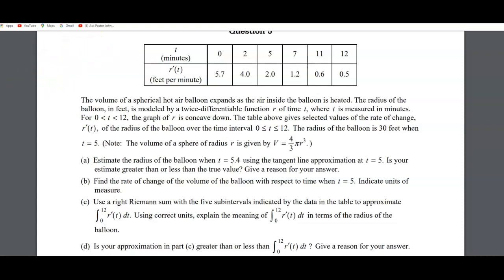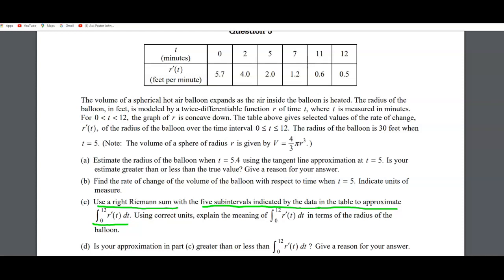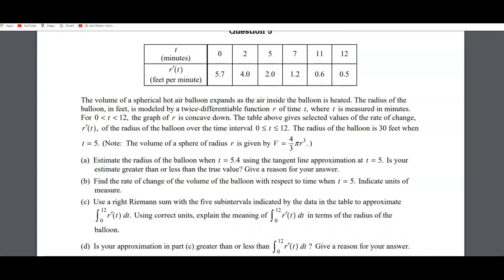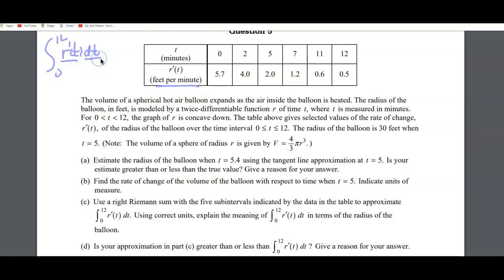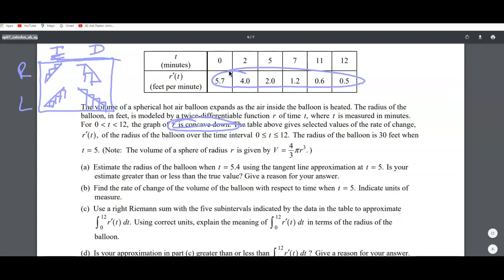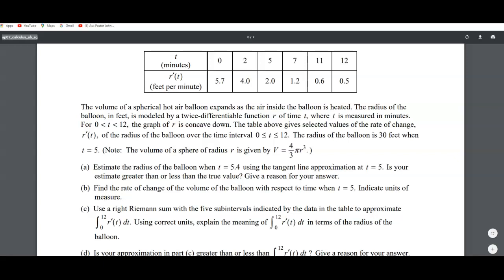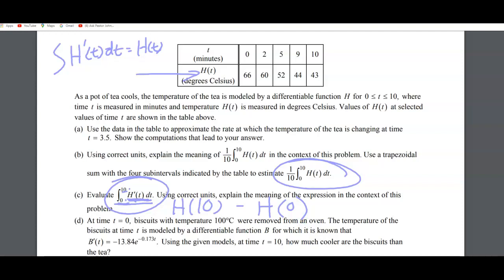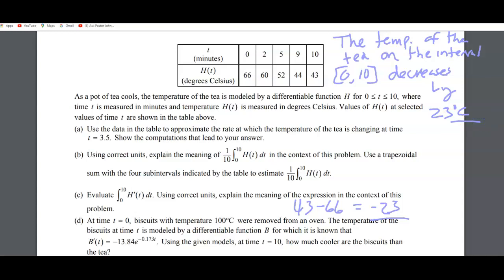Calc FRQ 2/11-2/18